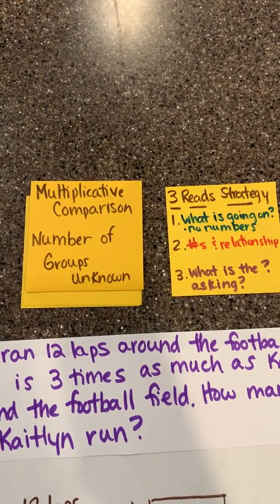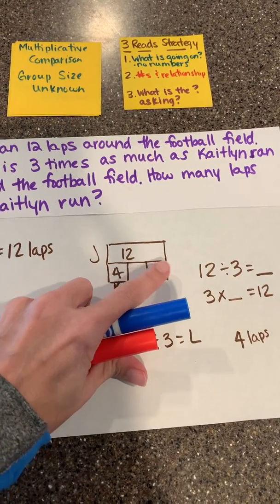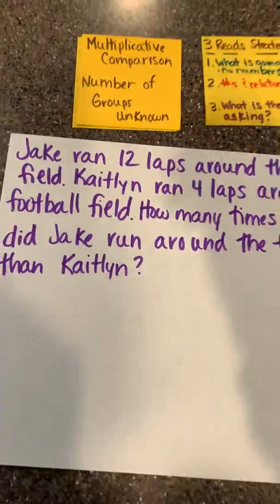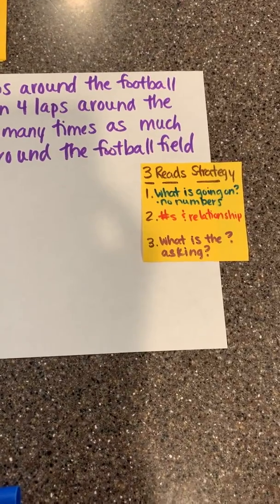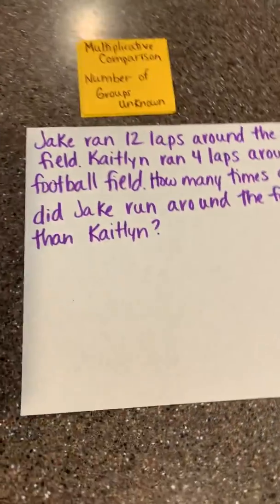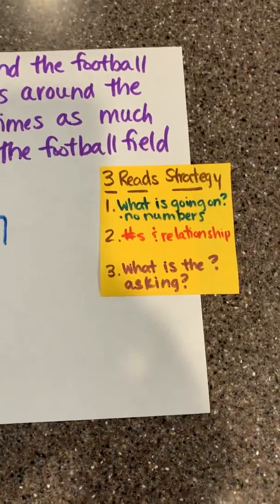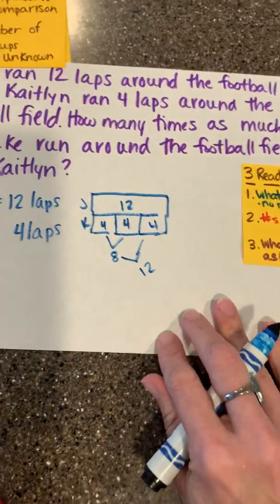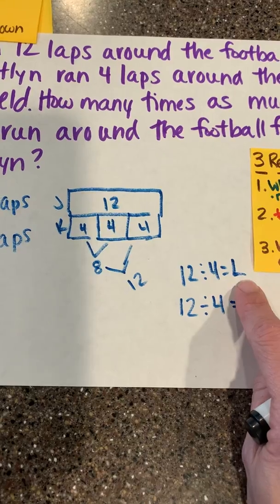Multiplicative Comparison: Number of Groups Unknown